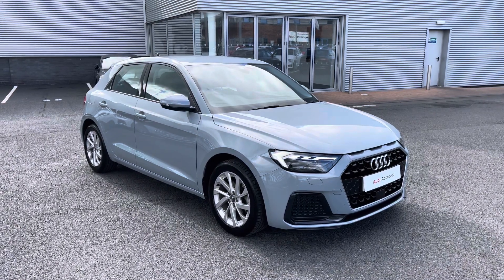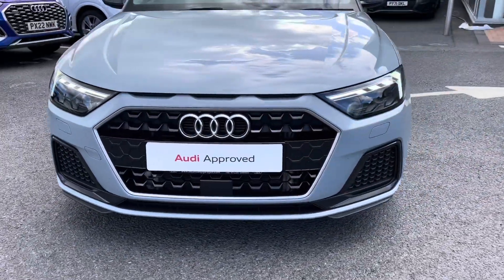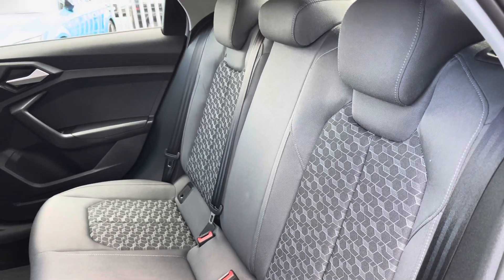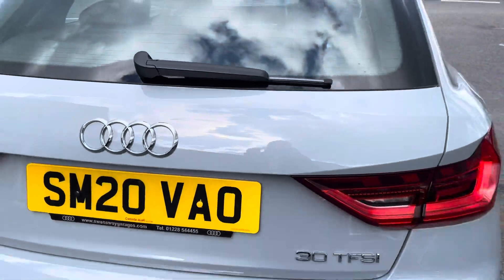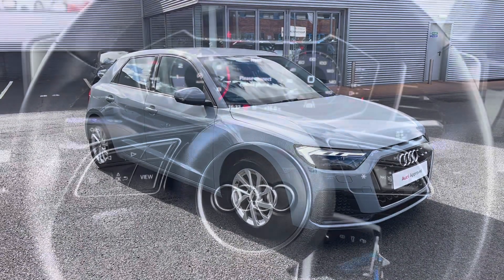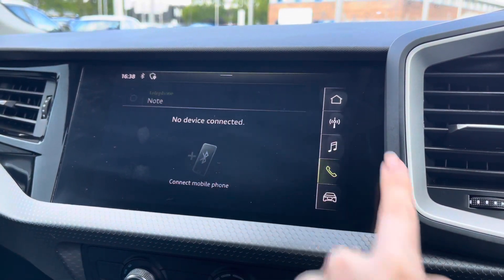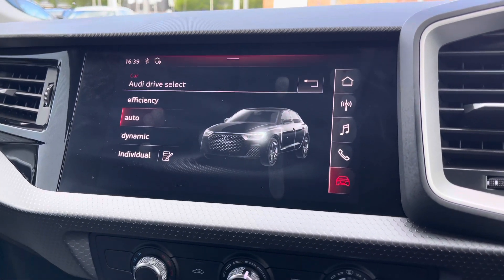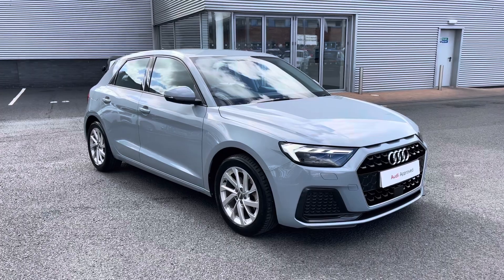Approved Used Audi A1 Sportback Sport | Carlisle Audi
Just into our stock, this Approved Used Audi A1 Sportback Sport 30 TFSI 116 PS 6-speed finished in Arrow Grey, now available for sale from Carlisle Audi.

Audi A1 Sportback Sport 30 TFSI 116 PS 6-speed
SM20VAO
Arrow Grey
Petrol
Manual
19,937 miles

Features include:
- Cruise control
- Audi virtual cockpit
- Bluetooth interface
- LED headlights